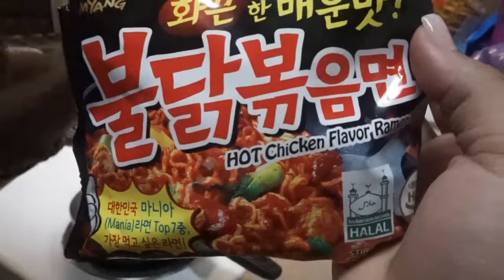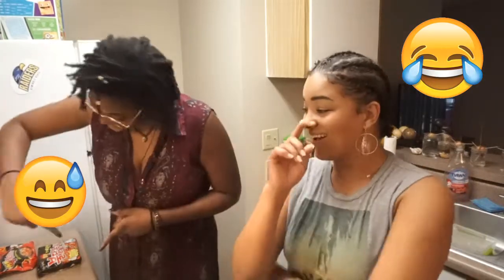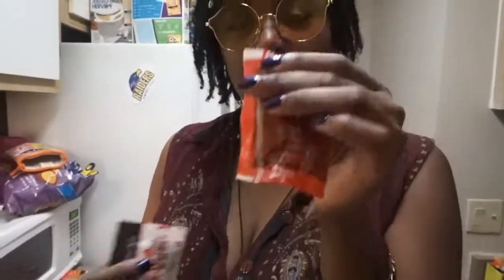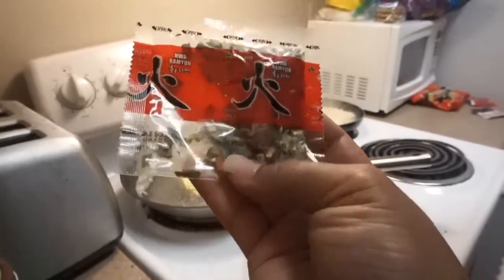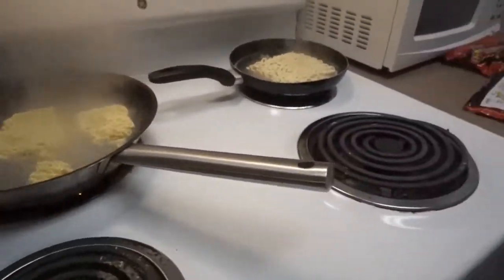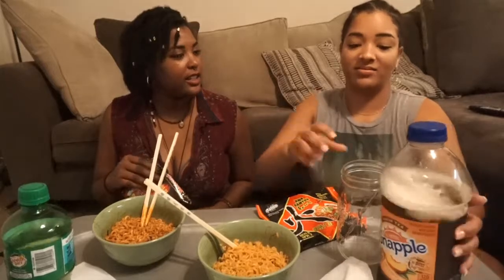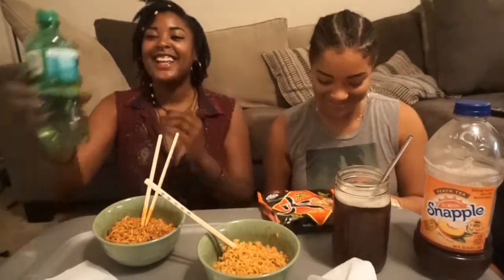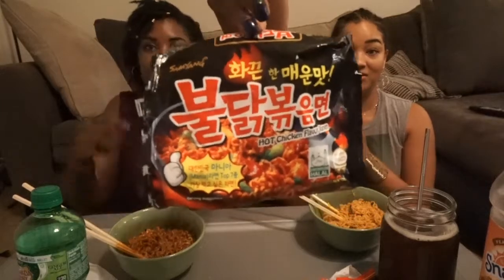FUNNY AF FIRE NOODLE CHALLENGE | MUKBANG WITH MY BEST FRIEND!!!!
So my best friend Jazz decided to buy some noodles at the asian market she went to.. I'll let the video speak for itself. Lol.
I, of course had the vegan version and she had the fire chicken flavored.
This was definitely fun and funny to film and edit. haha.
Let me know if you enjoyed this video by giving it a THUMBS UP!

If you'd like to see more videos like this one, the mukbang, please lmk in the comments down below. :)

sc: erika_martin31

sc: im_notpretty